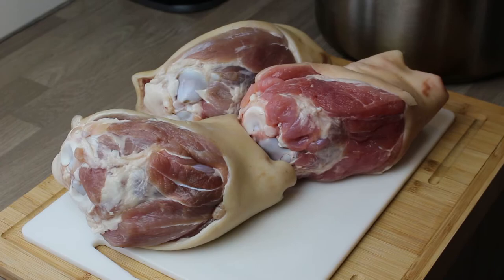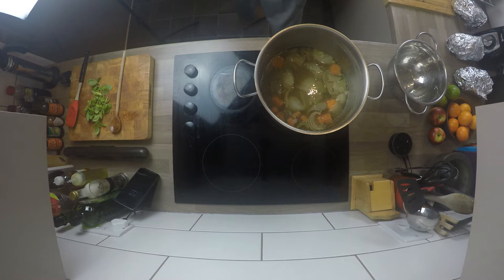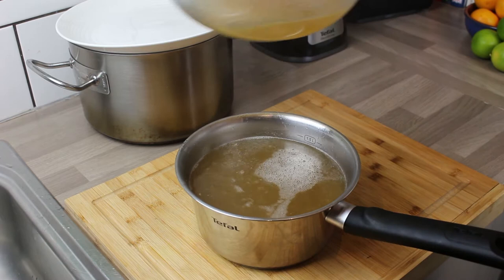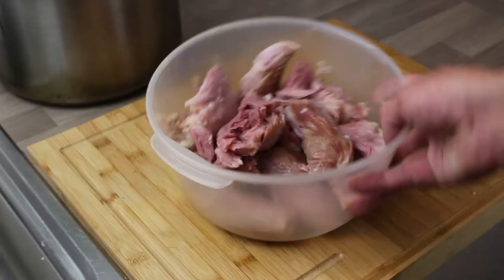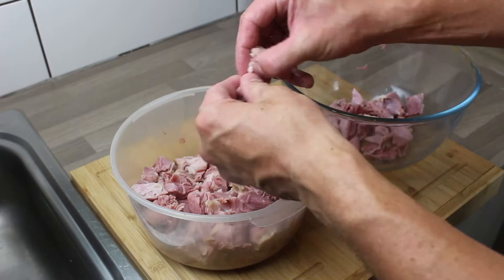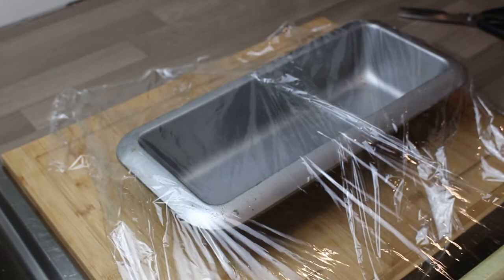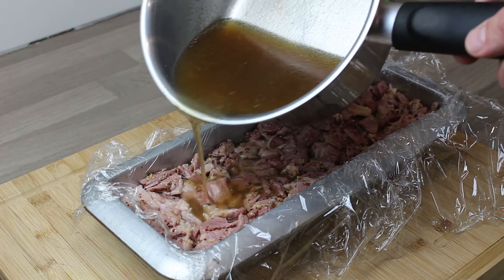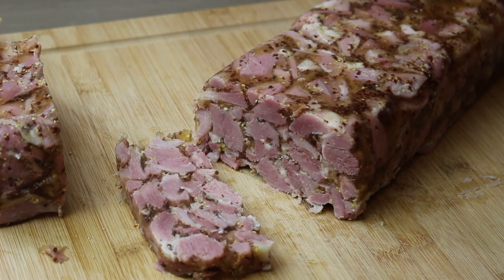How to Make Ham Hock Terrine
A Basic but delicious Ham Hock Terrine.

Ham hocks - 3 (from the best butcher you can find)
Carrots - 4
Celery Sticks - 4
Onion - 1
Bay Leaves - 4
Black Pepper Corns - 30+
Whole Grain Mustard - 2 Table Spoons